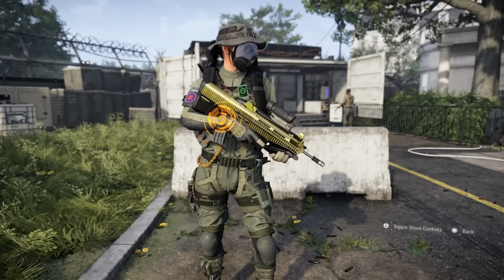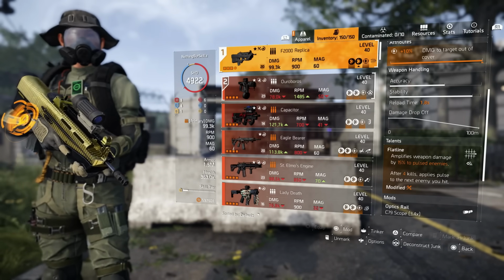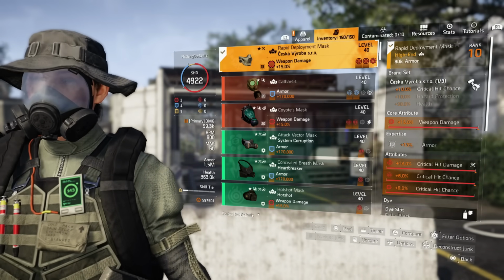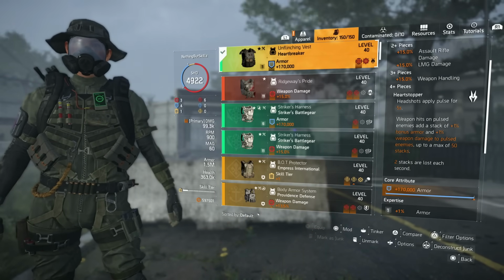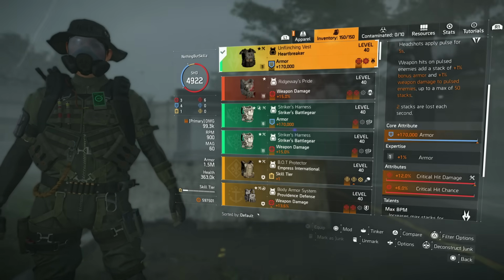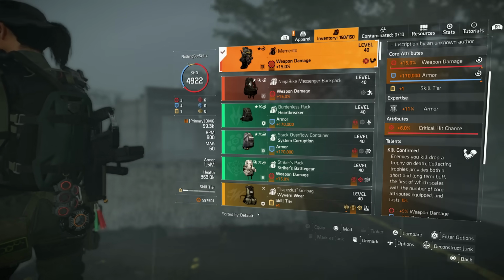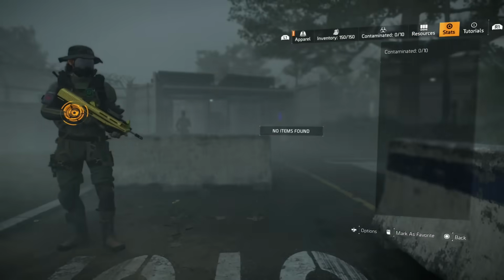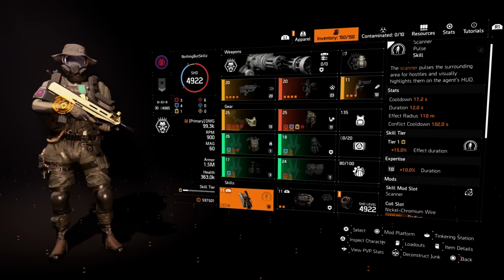This Division 2 Weapon got the PERFECT Buff! The F2000 is a absolute Beast NOW!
00:00 - Intro
00:15 - Gameplay-
3:13 - Build